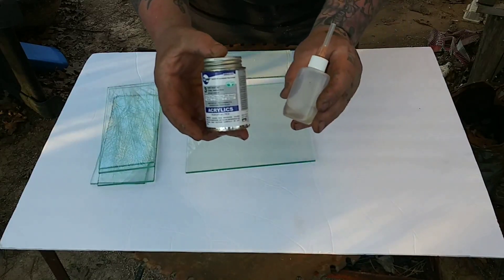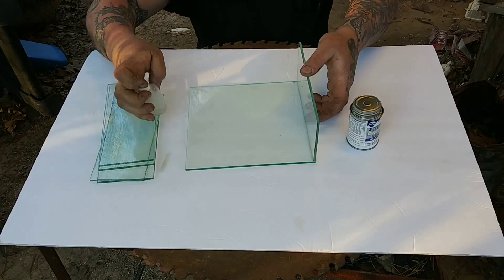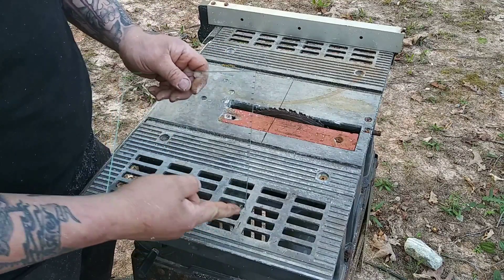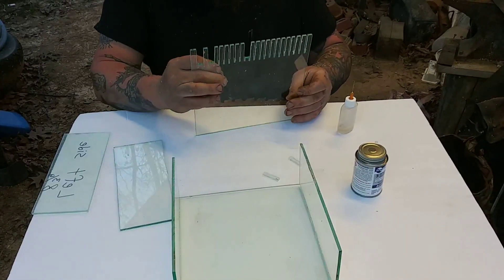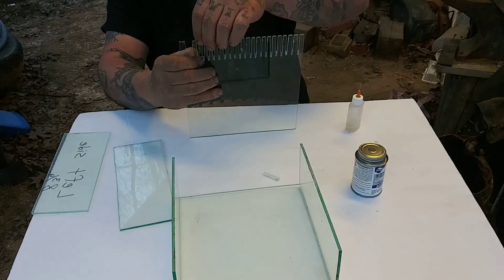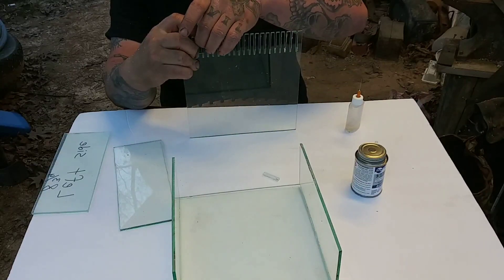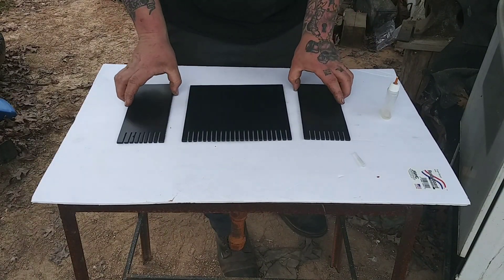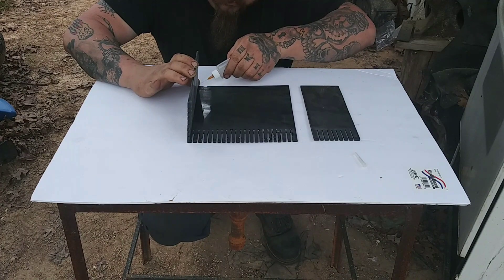HOW TO: 🐟 Aquarium overflow box Part: 2🐟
In this series of videos i walk you through making an aquarium overflow box on the cheap!!

Below is a full parts list of everything I used in this series of videos

2 Pack - 1" Double Threaded/Threaded Bulkhead - AM Brand

Eshopps AEO19005 U-Tubes for Aquarium Water Pump, 1-1/4-Inch

Lifegard Aquatics 1-Inch Threaded Suction/Overflow Strainer

IPS Weld-On 3 Acrylic Plastic Cement with Weld-On Applicator Bottle with Needle, 4 oz Can, Clear